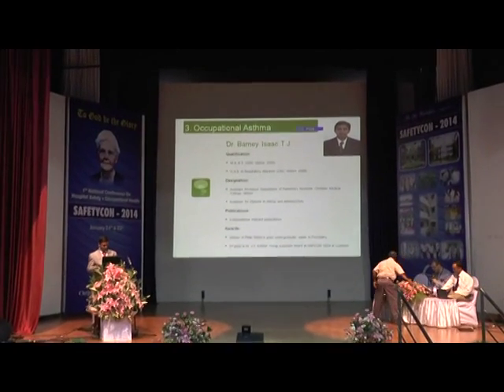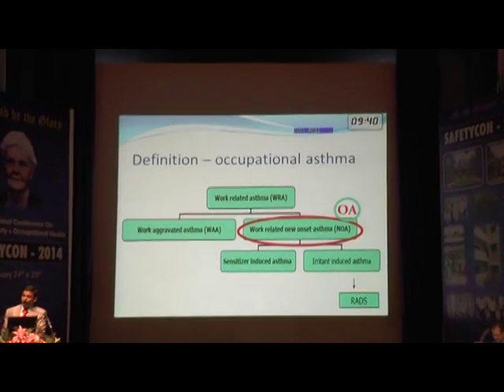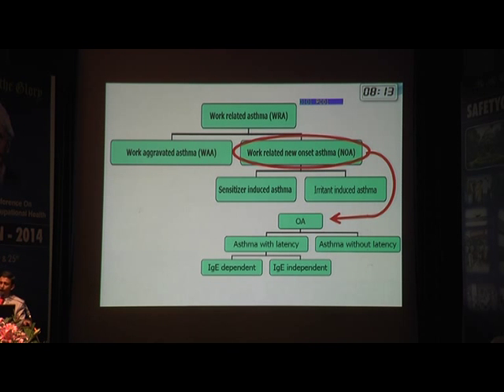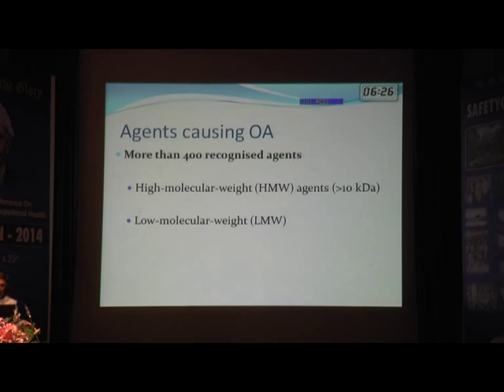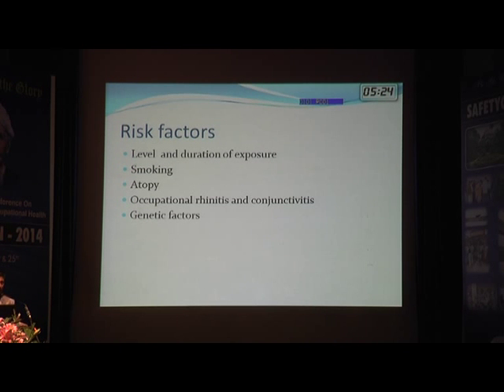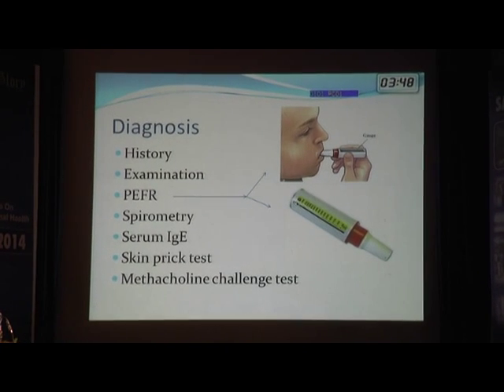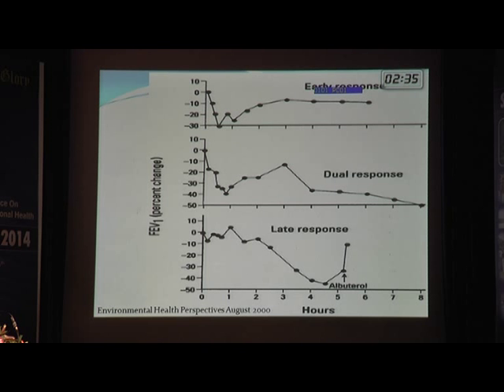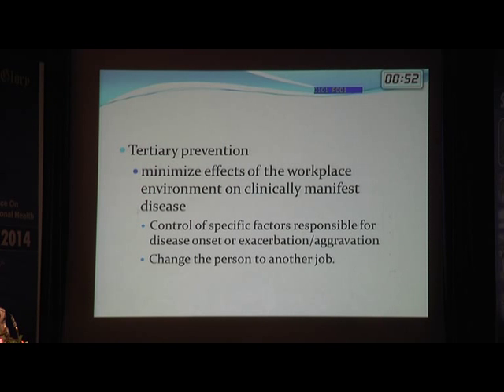Dr Barney Isaac T J - Occupational Asthma - Safetycon 2014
1st National Conference on Hospital Safety and Occupational Health - CMC Vellore.